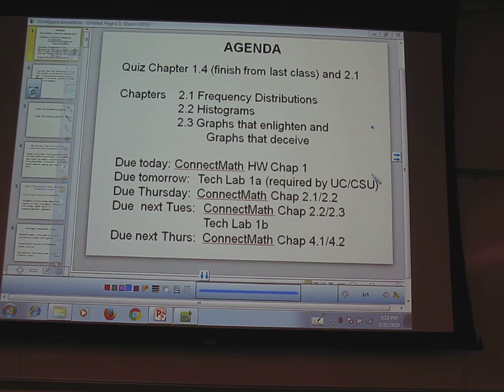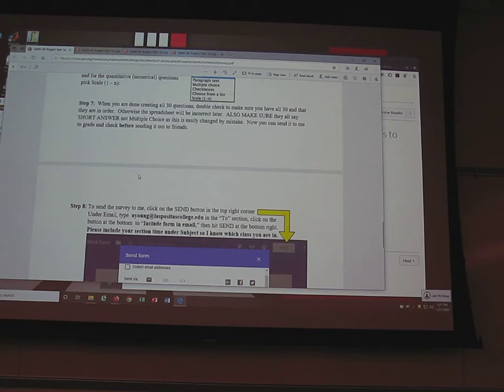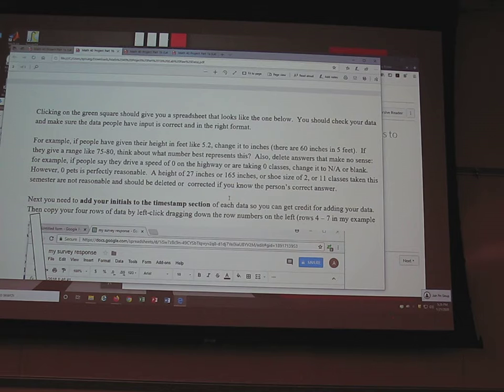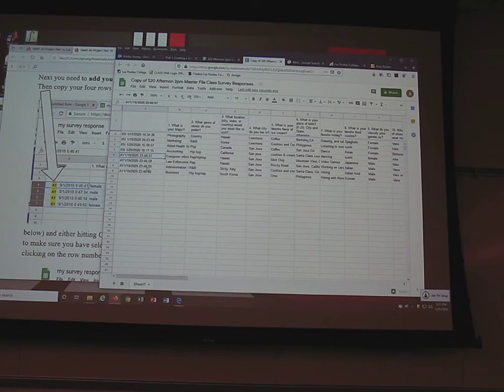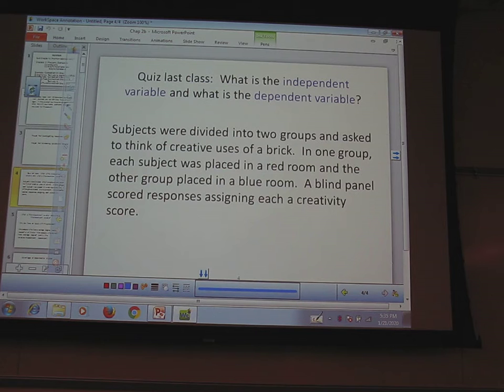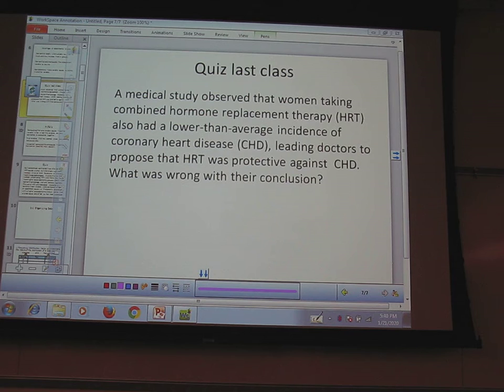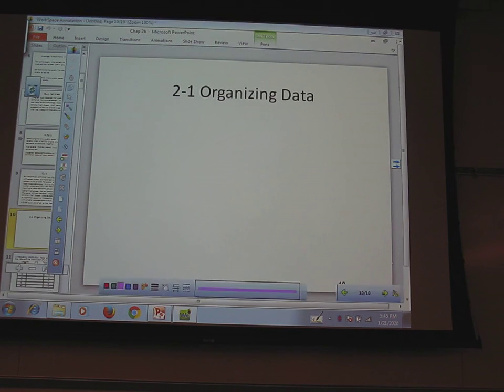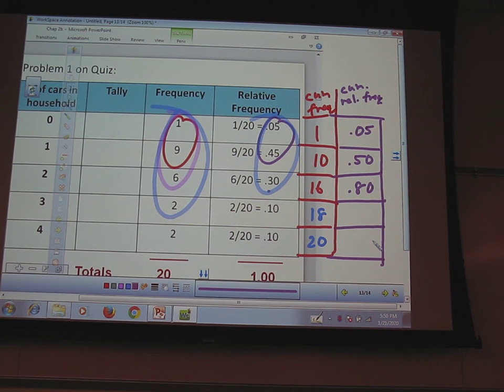2 3 part 1